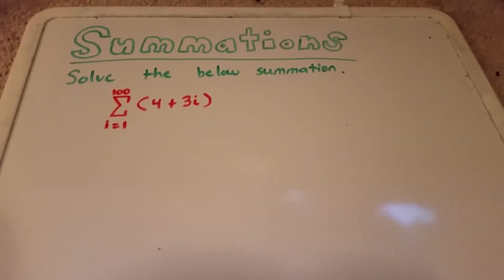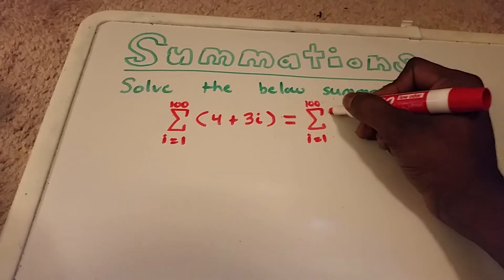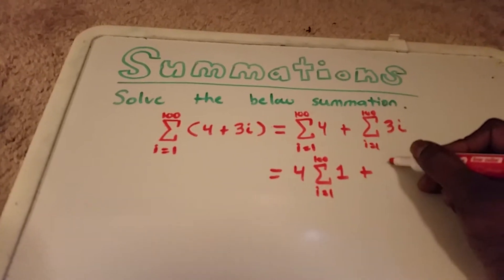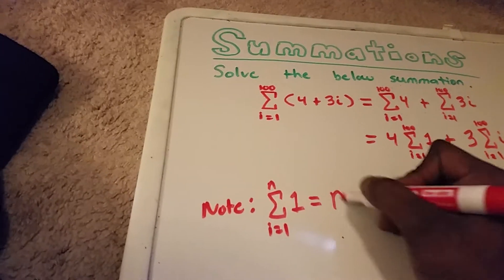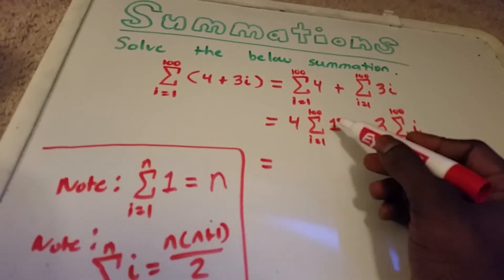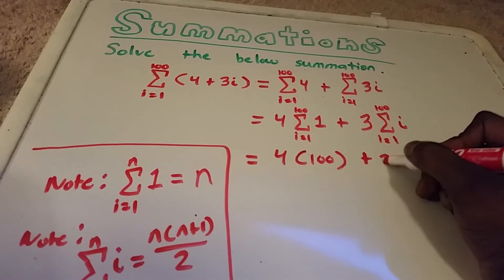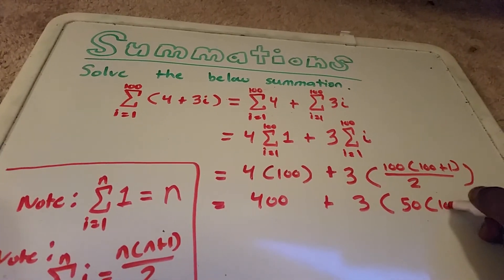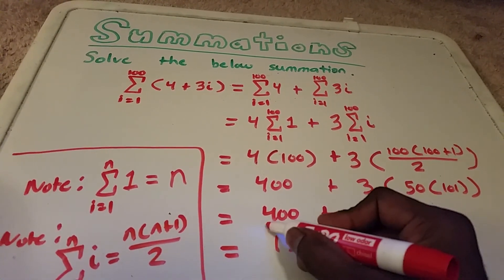Summations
A summation notation problem.

►Algorithm Analysis Book:

A Beginners Guide To Algorithm Analysis: